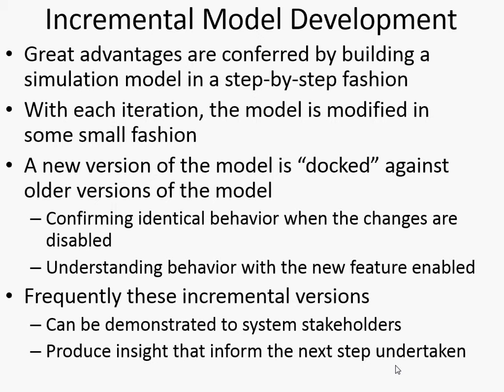Comments on Incremental Development of Dynamic Models